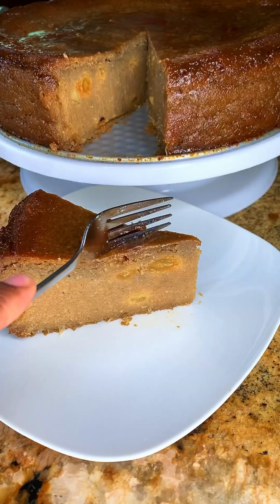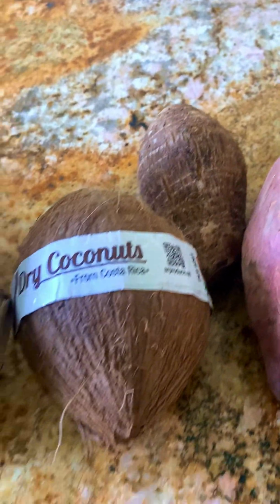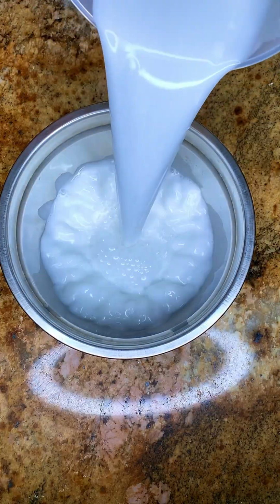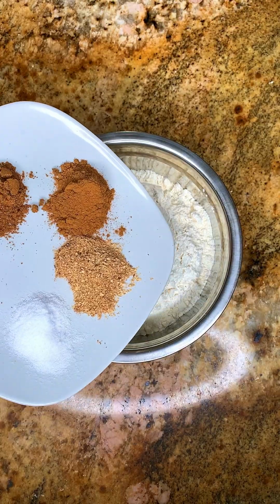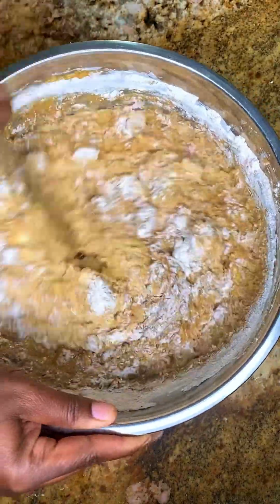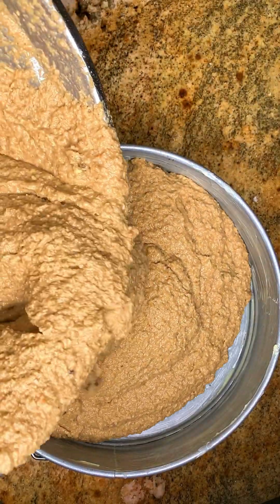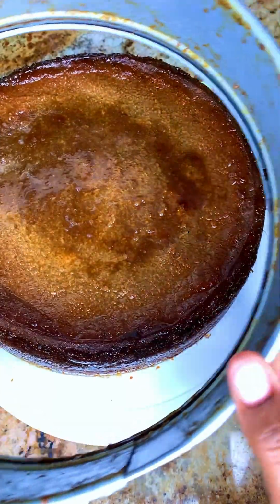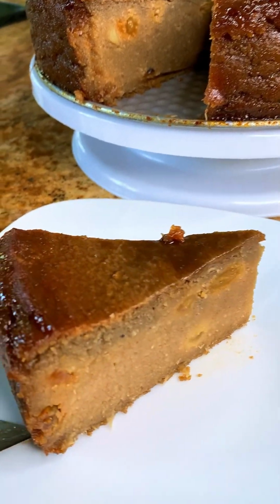Sweet Potato Pudding // Jamaican style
Sweet potato pudding
4 cups grated sweet potato
1 cup grated coco
1 cup grated yellow yam
4 cups coconut milk
1/2 cup grated coconut
 3 cups alpurpose flour
1 1/2 cups brown sugar
1/4 cup molasses
1 tablespoons vanilla extract
1/2 cup Melted butter
1 tsp salt
1 tsp cinnamon powder
1 tsp freshly grated nutmeg
1 tsp mixed spice